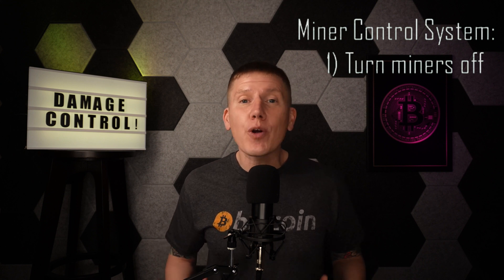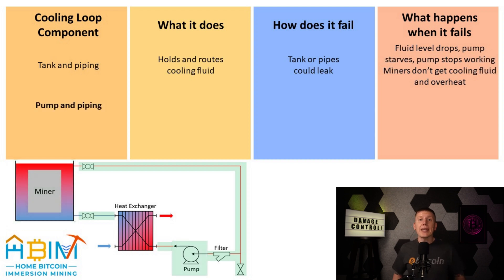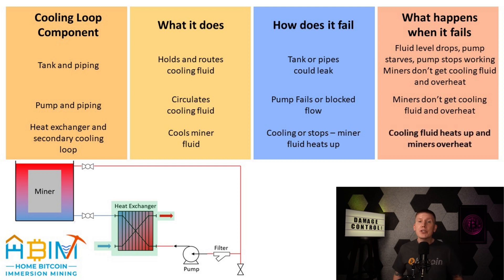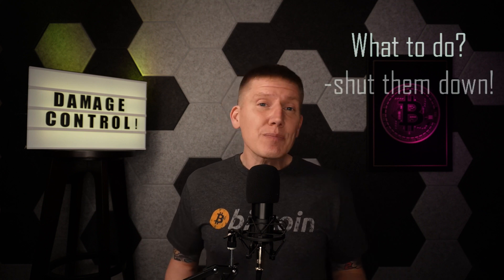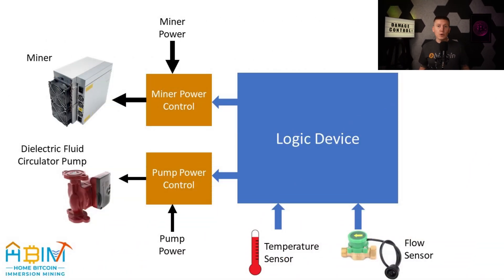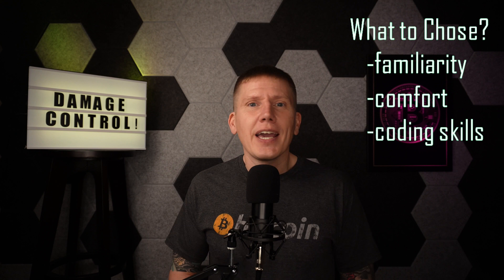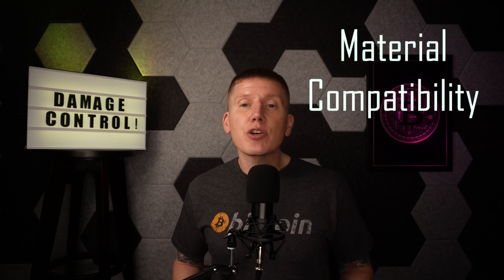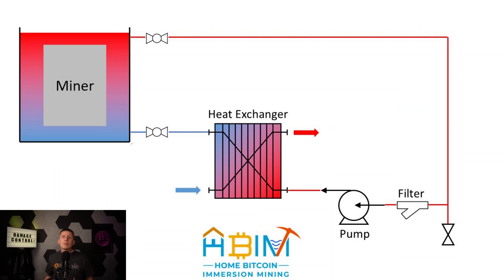EP8: How to design a BITCOIN miner control system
Everything you need to know about controlling your mining setup!  How do you design a control system?  What are your options for putting this together?  I cover all of this and more…learn everything you need to know to build the best home bitcoin immersion mining system ever!

Chapters:
00:00 Intro
00:13 Why add a Control System
02:09 How to design a Control System
04:03 Control System essentials
06:28 Putting it all together
07:28 Logic devices
08:09 Temperature and Flow Sensors
10:38 Miner and Pump Power Control
13:17 Staying Safe!
15:52 Outtro

Immersion Cooling Technology Talk (where I’ve learned as much as I can)